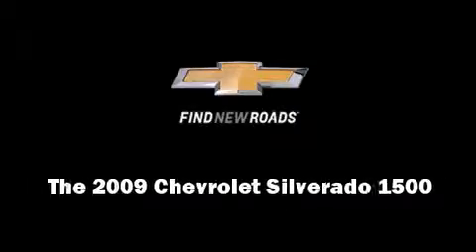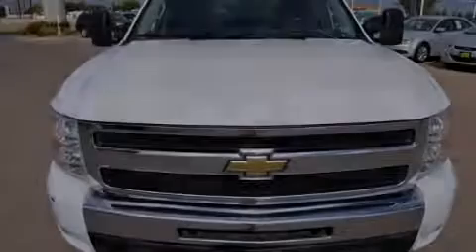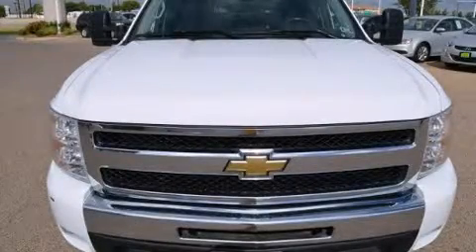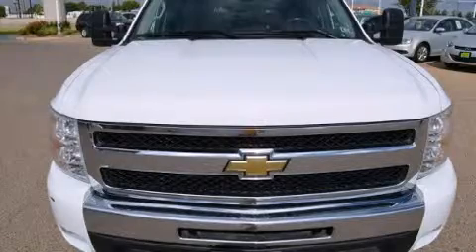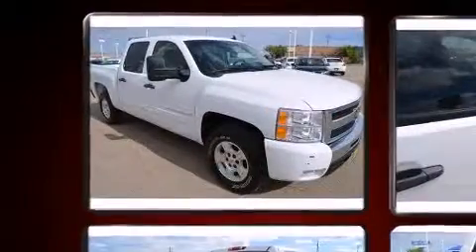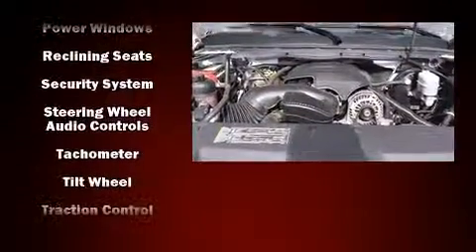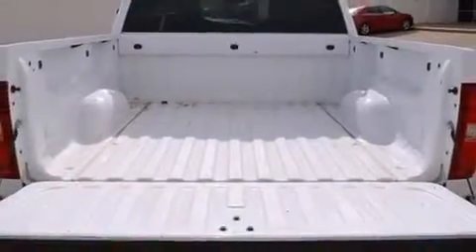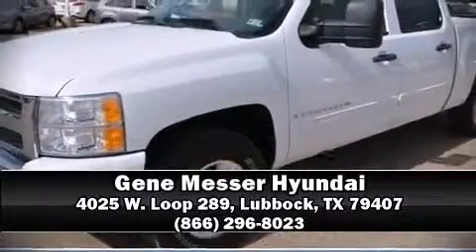2009 Chevrolet Silverado 1500 Xtra Fuel Economy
4025 W. Loop 289

Outstanding design defines the 2009 Chevrolet Silverado 1500. Under the hood you'll find an 8 cylinder engine with more than 300 horsepower, and for added security, dynamic Stability Control supplements the drivetrain. A wealth of standard features means that you no longer have to sacrifice. Such as remote keyless entry, front and rear reading lights, a rear step bumper, air conditioning, fully automatic headlights, cruise control, an overhead console, and 1-touch window functionality. Chevrolet also prioritized safety and security with features such as: dual front impact airbags with occupant sensing airbag, traction control, a security system, onStar, and ABS brakes. A Carfax history report provides you peace of mind by detailing information related to past owners and service records. We know that you have high expectations, and we enjoy the challenge of meeting and exceeding them! Stop by our dealership or give us a call for more information.